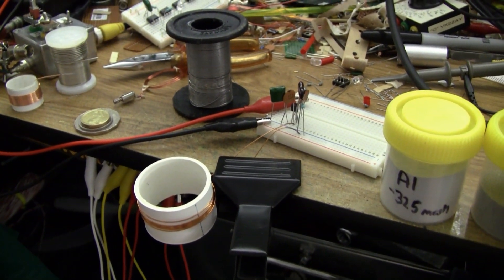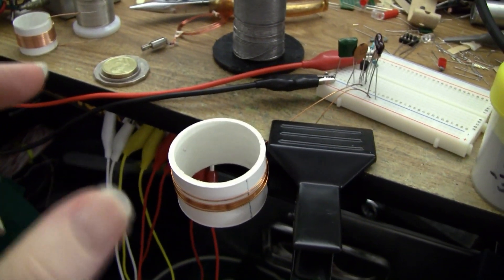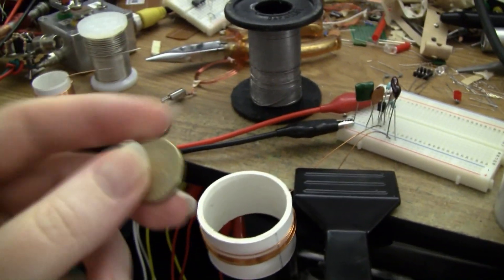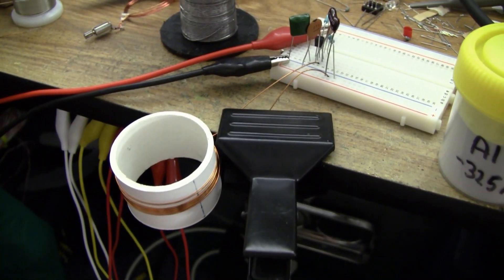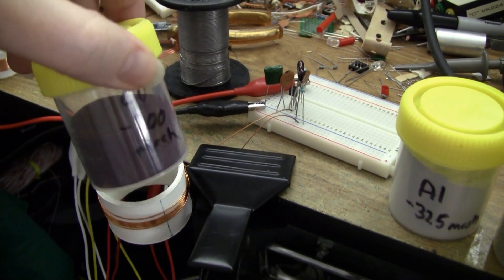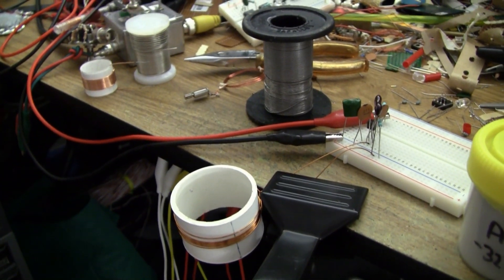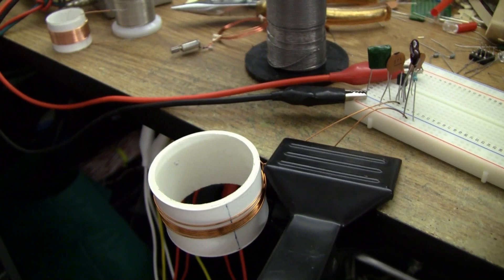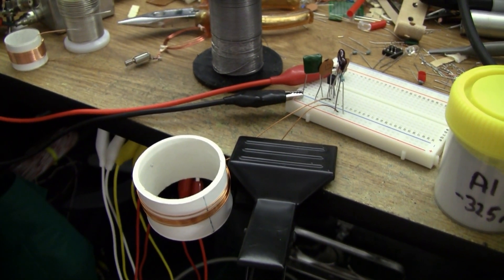Permeability of different materials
Quick video on permeability of different materials inspired by a twitter question from @aonomus about detecting different types of metals by their effects on a coil carrying RF.

What I didn't talk about and you might like to Google: paramagnets, diamagnets, ferromagnets, Ferrimagnets, relative permeability, magnetic susceptibility, magnetic anisotropy, hysteresis, saturation, Barkhausen effect...  The magnetic properties of matter are as complex as they are fascinating, lots of fun to learn about.  Their electric duals are just as cool too!